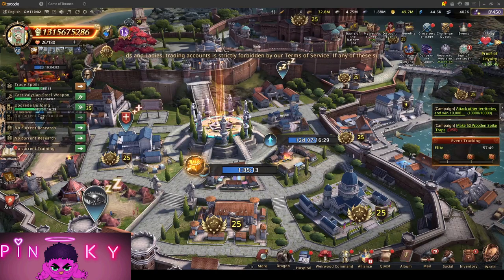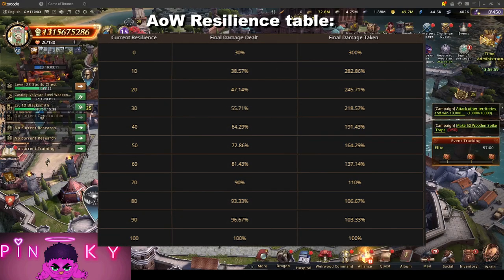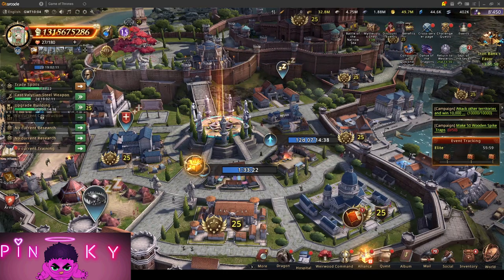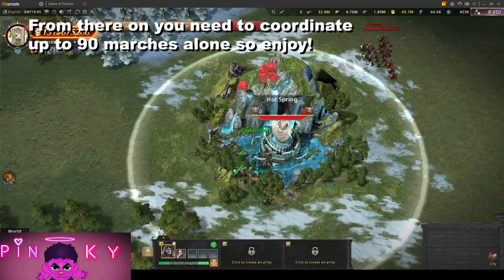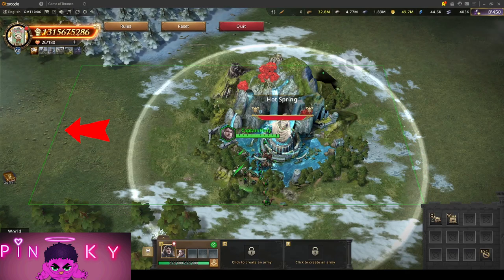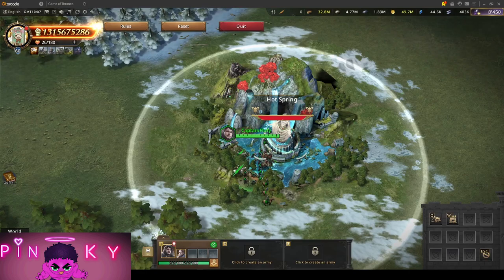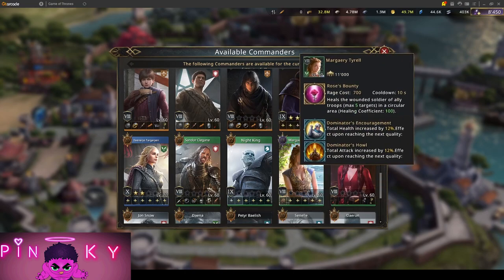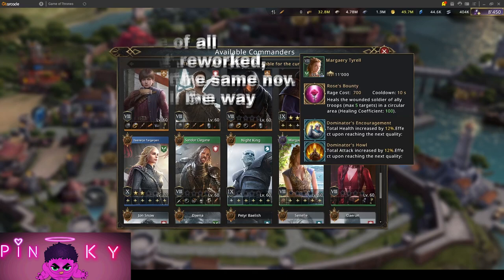All Out War Marching Speed, Rallys and Comander changes Gotwic